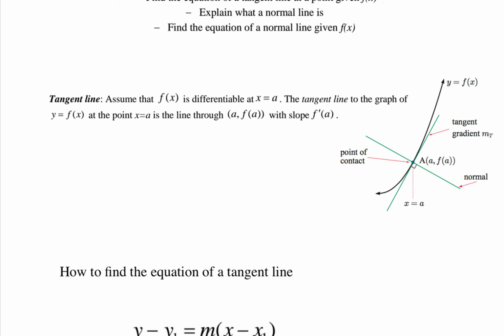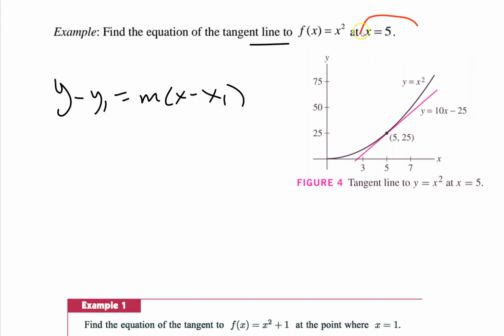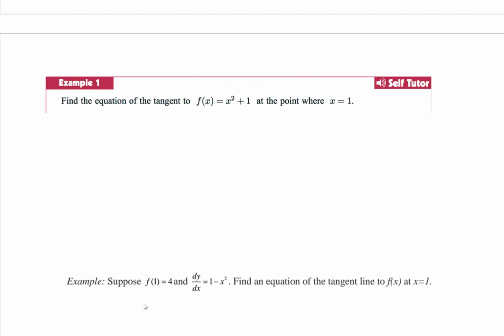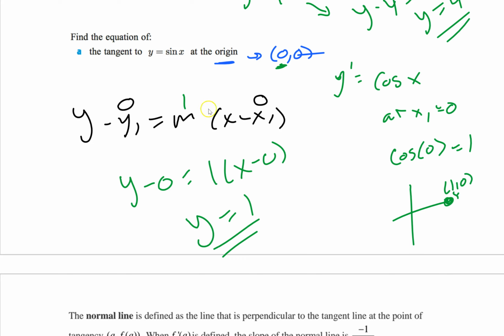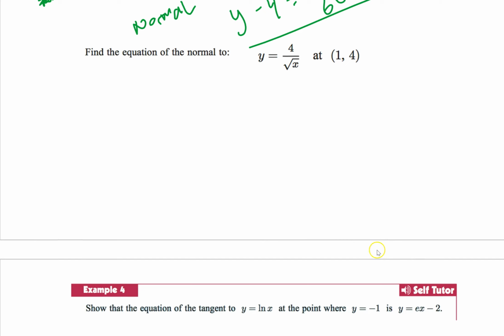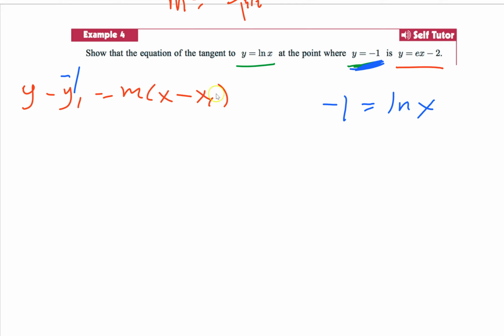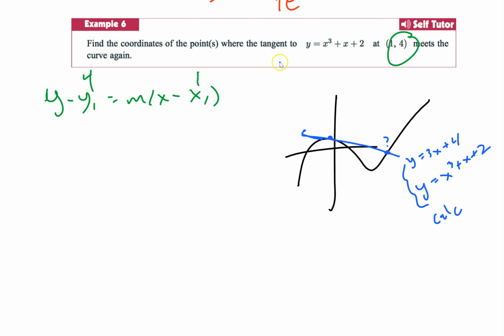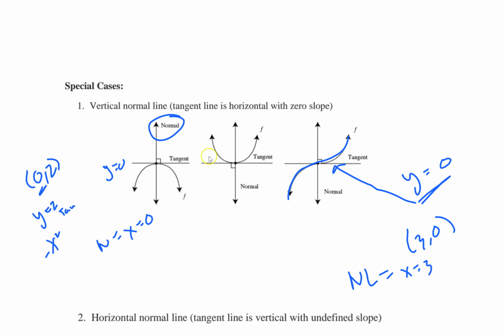tangents and normals